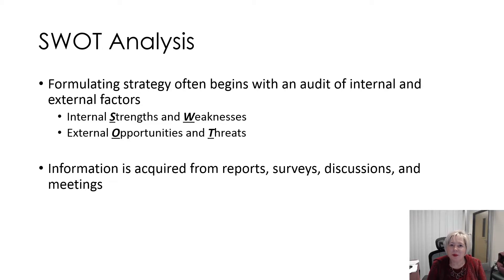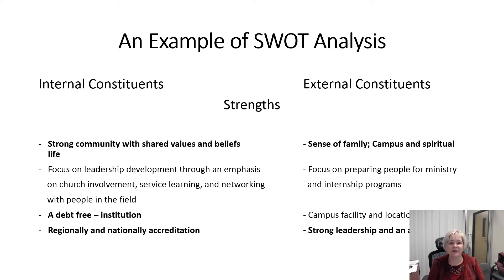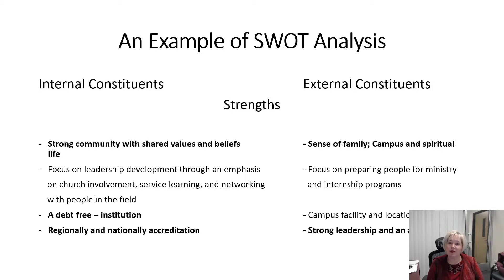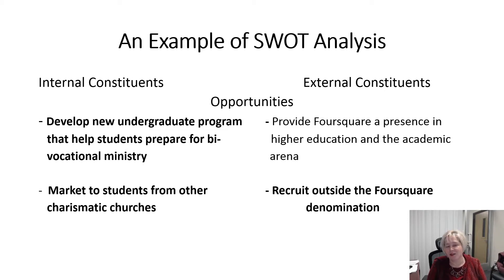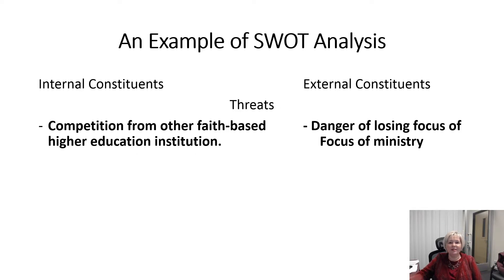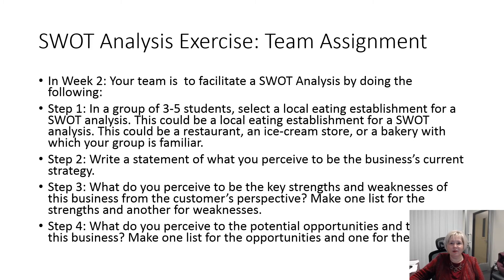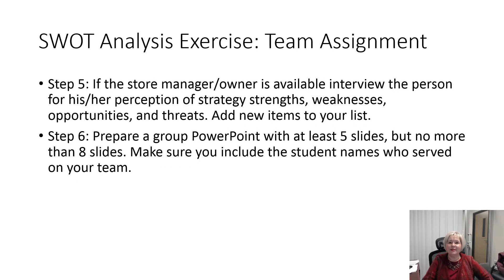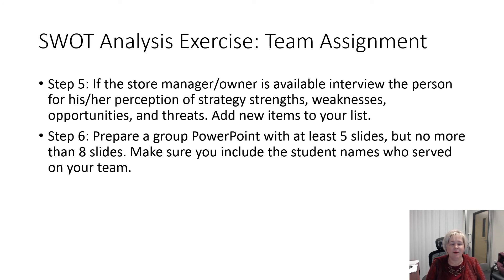Video Lecture Week 2 a